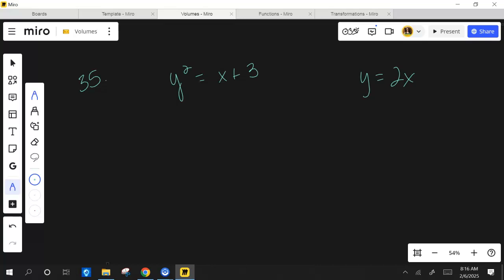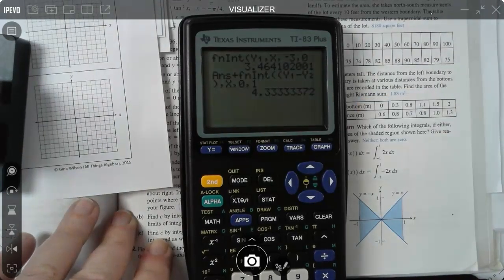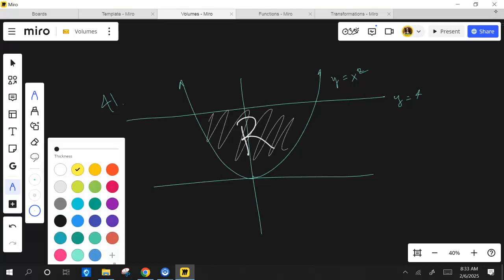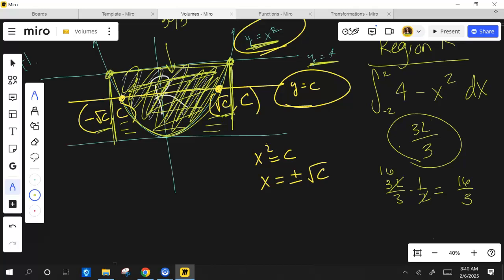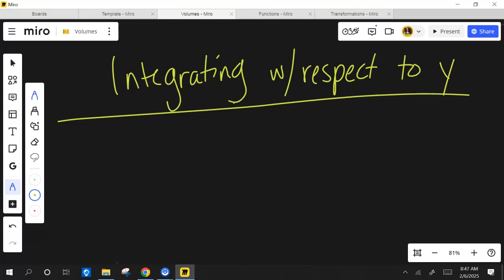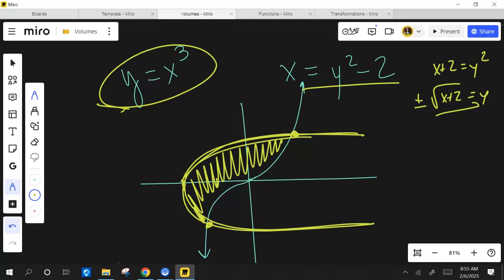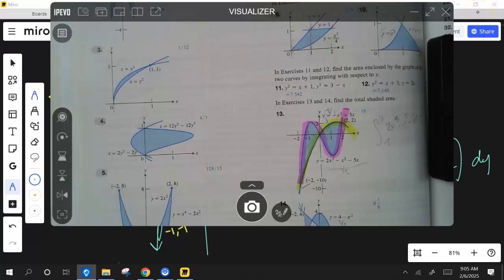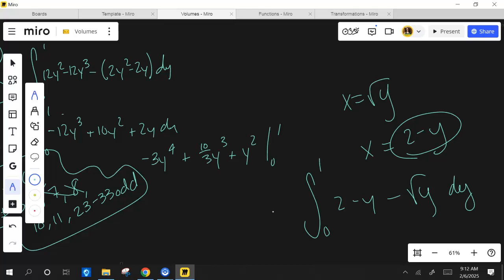Area with respect to y